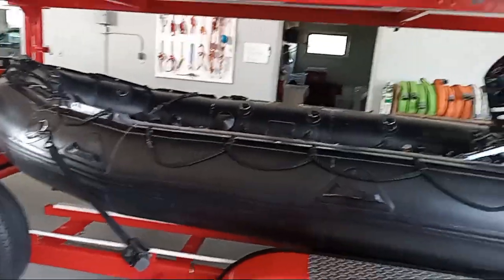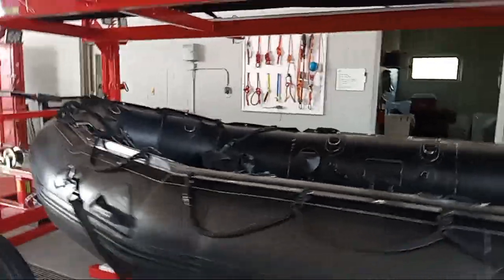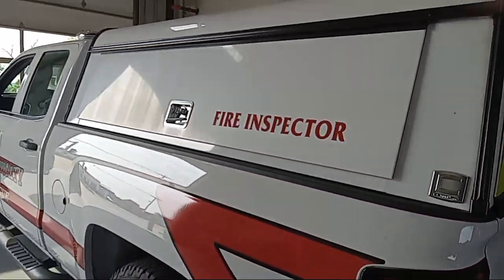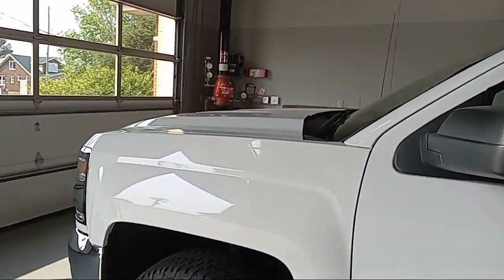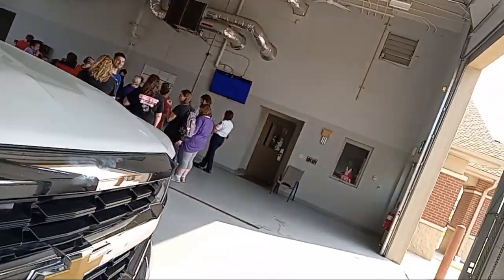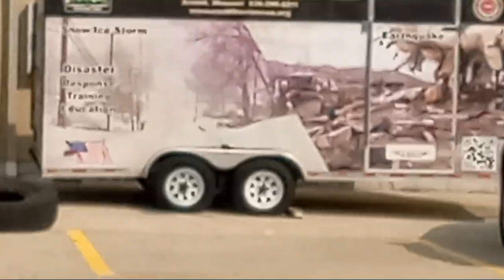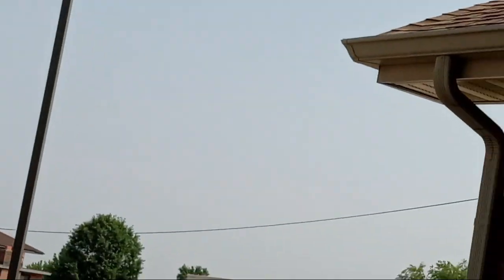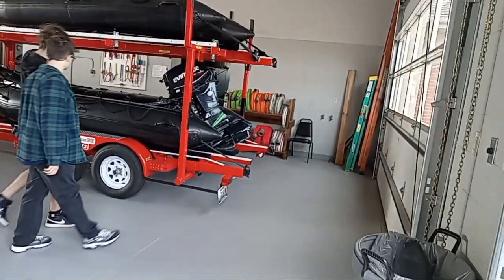revisiting Rock Community Fire Department Station 1 part 3, fire boats & utility vehicle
the last Vehicles we are going to see are the two fire boats and the fire marshal inspection vehicle, if you guys remember firefighter Allison brought one of the other inspection vehicles, but this one is actually used as a utility vehicle to haul the boats and the CERT trailer just out back, it is also used to haul other various equipment, such as the fire safety house which we looked at two months ago, and the portable generator also storage Outback in the reserve Bay